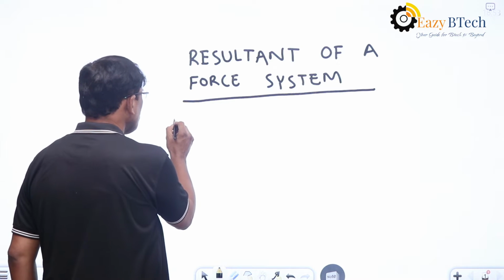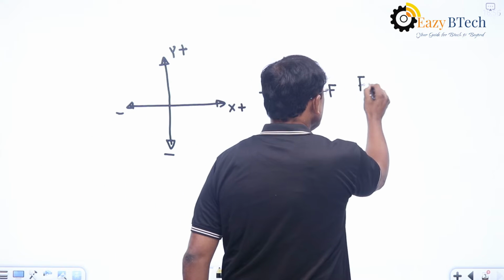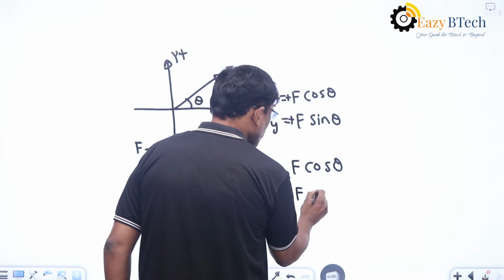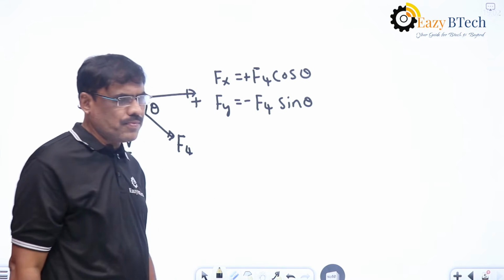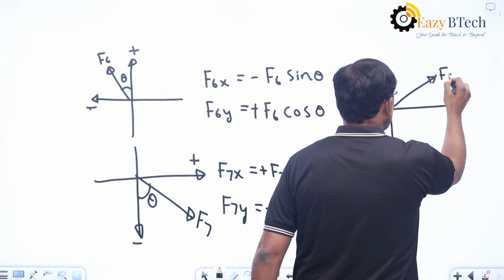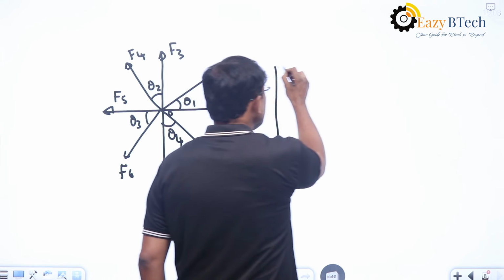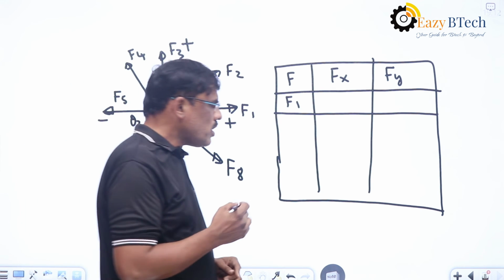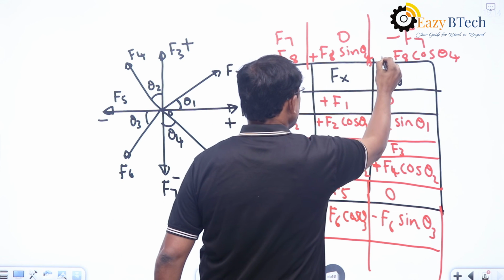Resultant of a force system" || Resolution of a force || Lecture 5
This video explains resolution of a force. This gives how to divide a force into its components